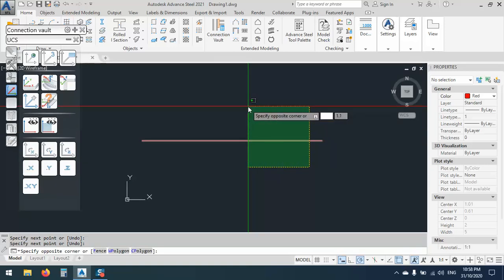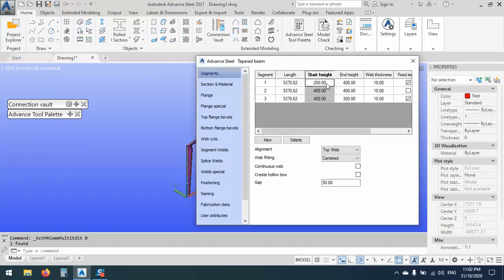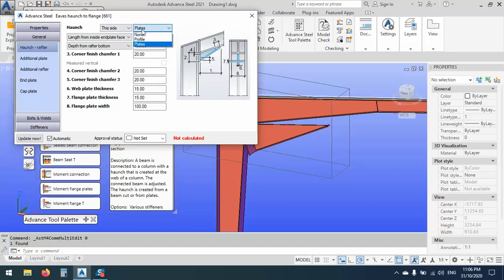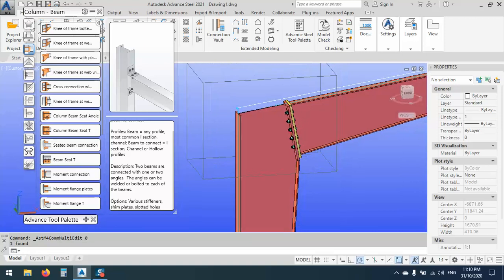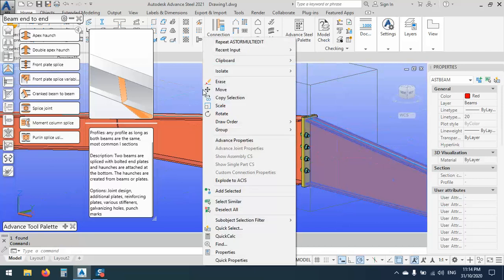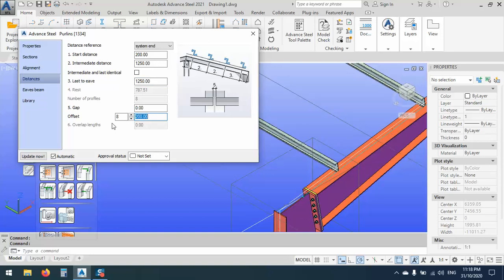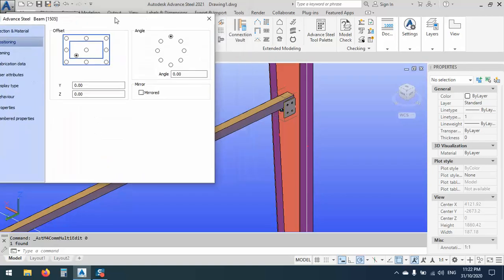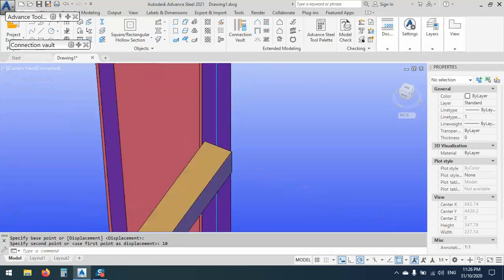Advance steel 2021 All about tapered section warehouse ( joints + purlins )